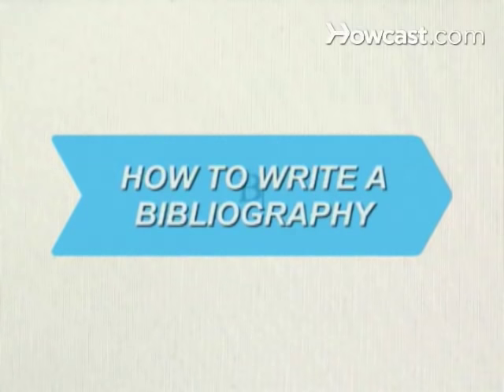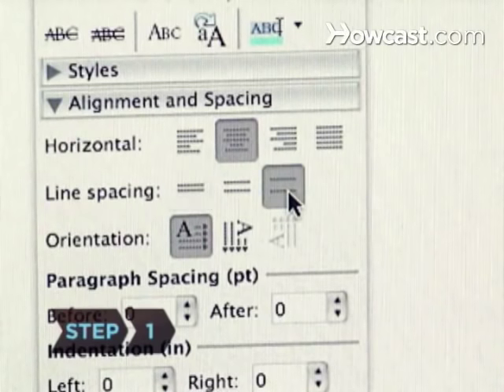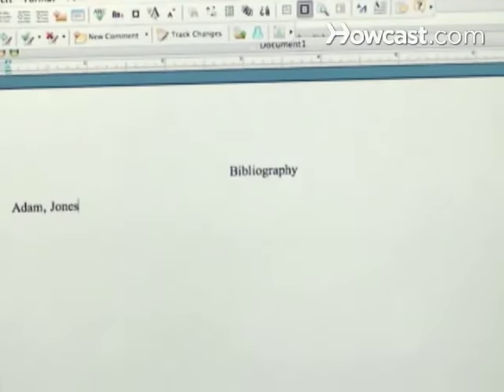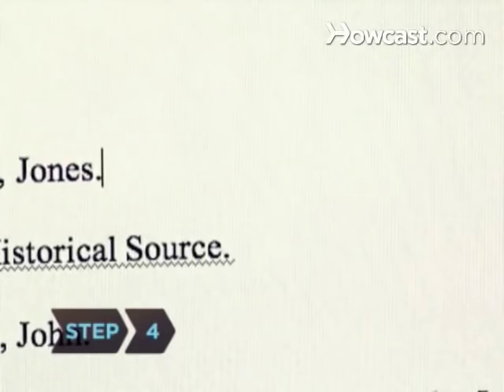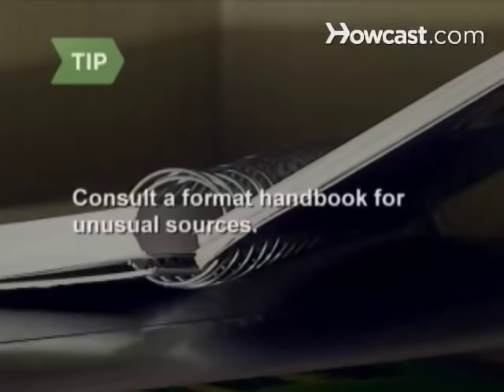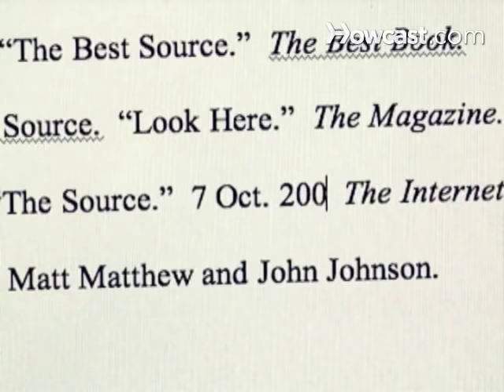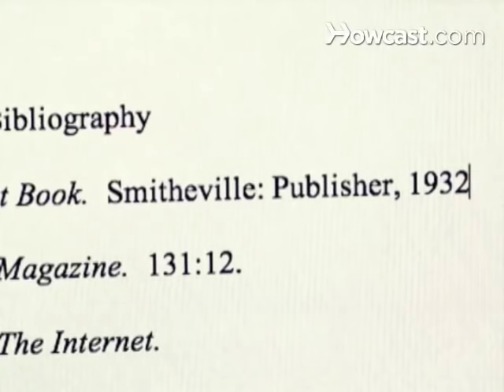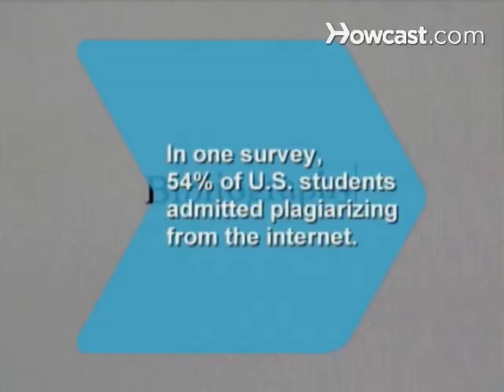How to Write a Bibliography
You've finished writing a brilliant research paper. Don't forget to give credit where credit is due with a bibliography.

Step 1: Format the page
Format a page with double spaces and one-inch margins, and center "Bibliography" at the top. Align the first line of each entry against the left margin, and indent any additional lines five spaces.

Step 2: Alphabetize sources
Alphabetize sources by the author's last name. If no author is listed, use the first word of the title of the source, excluding "A," "An," or "The."

Step 3: List author's name
Start each entry with the author's last name and then first name, separated by a comma, and followed by a period. Additional authors are cited with first names followed by last names. The final author is preceded by "and."

Step 4: List article title
Cite the title of an article in a book, magazine, or internet source two spaces after the period. The title should be followed by a period and be contained inside quotation marks.

Tip
Consult a format handbook for how to cite less common sources.

Step 5: List source title
List the name of the book, magazine, or internet source in italics two spaces after the period. Include volume and issue numbers for magazines and, for internet sources, precede the title with the date the source was written.

Tip
This source is sometimes underlined. Check any guidelines you were given to see if there is a preference.

Step 6: Add publisher information
Provide the publisher information for a source from a book. Type the city of the publisher, followed by a colon, then the publisher's name, comma, and then the year of publication.

Step 7: Add magazine or internet information
For a magazine, add the date of the issue followed by a comma and the pages where the article appears. For an internet source, put the date you accessed the source followed by the URL in angle brackets. End with a period.

Did you know? According to a national survey, 54 percent of U.S. students admitted plagiarizing from the internet.